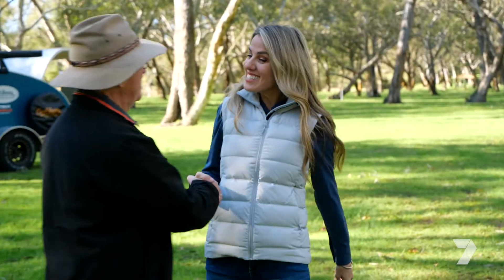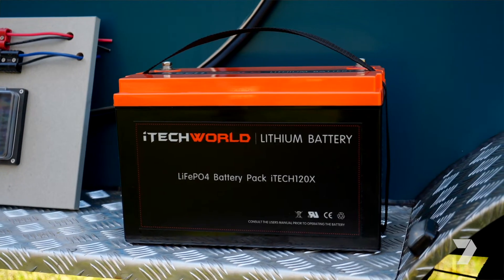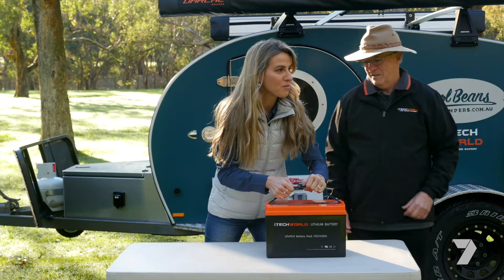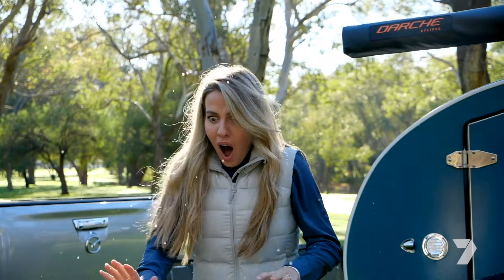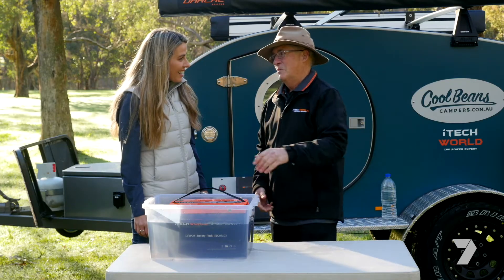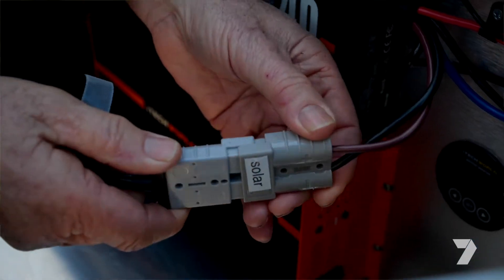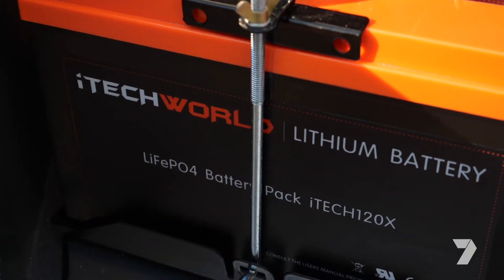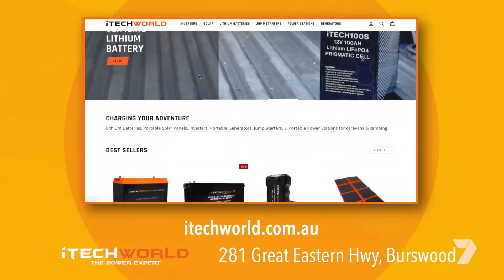iTECH120X Lithium Battery Review - iTechworld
The big noise in the battery world is lithium technology. Nowadays, lithium is the typical energy source used in several everyday goods such as laptops, mobile phones, and power tools. As technology evolves, focusing on speed, significant data transfer and mobility, the importance of reliable portable power is extensive and firmly on the rise. Understanding and researching the Australian RV market, family-operated business iTechworld have taken lithium technology to the next level with their lithium battery range.

At iTechworld, rechargeable lithium batteries are the number one power storage option for RVs, Camper Trailers, Motorhomes, caravans, and everything in between. We take an in-depth look into what makes an iTechworld's iTECH120X lithium battery so unique.

In short, the iTECH120X lithium battery is rechargeable via most traditional charging methods, making the iTECH120X a true drop-in replacement for your heavy lead-acid batteries. An iTECH120X can be charged and discharged thousands of times and is more durable than its lead-acid cousin. Higher energy density, voltage capacity, longevity, and lower self-discharge rate are desirable characteristics that an iTECH120X lithium battery has over other rechargeable batteries. An iTECH120X lithium battery has more dependable energy efficiency as a lower cell count ensures longer charge retention than different battery types, such as lead-acid.

There are many advantages of an iTECH120X lithium battery, these benifits fall into broad categories as you can see below.

COMPATIBLE
The iTECH120X will operate with just about any charging system. You can replace your heavy AGM batteries with the iTECH120X, with no extensive changes Required to your existing charging methods. The iTECH120X is the only real lithium drop-in replacement battery.

WATERPROOF

The iTECH120X is entirely water and dust sealed. Boasting an IP67 rating, the iTECH120X is the only waterproof lithium battery on the market today. No other battery can match this in Australia.

QUICK RECHARGE
The iTECH120X has little to no resistance in the lithium cells, allowing recharge times to be up to 5 times quicker than AGM batteries. Faster recharge times ensures you get the most from your solar system.

LOW MAINTENANCE
An iTechworld lithium battery has little to no maintenance required. Other batteries are available with a high maintenance requirement, flooded lead-acid batteries, need their water replenished regularly.

LIGHTWEIGHT
The iTECH120X weighs just 12kg, under 1/3rd the weight of an equivalent AGM or Lead Acid battery, which usually weighs more than 60kg each.

SAFETY
Standard lead-acid batteries have no safety features; this has a knock-on effect on their lifespan. The iTECH120X has numerous safety features such as but not limited to over-discharge protection, over-voltage protection, cross polarity protection, high and low-temperature protection, and high current protection.

USEABLE POWER
The iTECH120X provides almost all its capacity as usable power. Compare this to a lead-acid battery that only has 50% of its total capacity available as usable energy, and you can quickly see that iTechworld lithium technology is superior to antiquated lead-acid technology.

LONGEVITY
The average lead-acid battery lifespan is approximately 400-500 cycles. An iTECH120X will cycle over 4000 times!
There are several factors to consider when thinking about how an iTECH120X lithium battery compares to other batteries. The most obvious consideration is pricing. While the iTECH120X typically has a higher price tag than lead-acid batteries, the iTECH120X lithium battery's product lifetime value (LTV) can outweigh the cost. How many times have you replaced your lead-acid batteries? At what cost? At what inconvenience?

Weight savings, longevity, ease of use and compatibility are among the biggest reasons that more people invest in Techworld's iTECH120X. Making the switch to iTechworld lithium batteries is easier than you think due to the iTECH120X's compatibility with traditional charging systems. When planning your next trip, consider how these benefits could positively affect you and your travelling lifestyle.